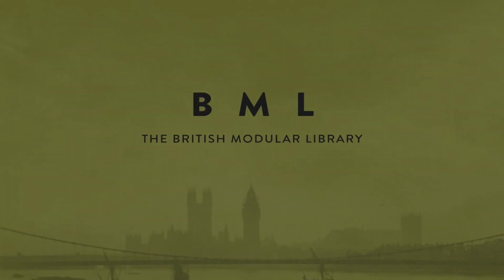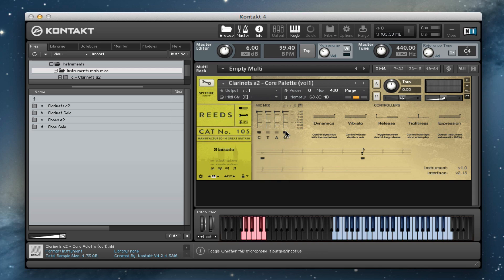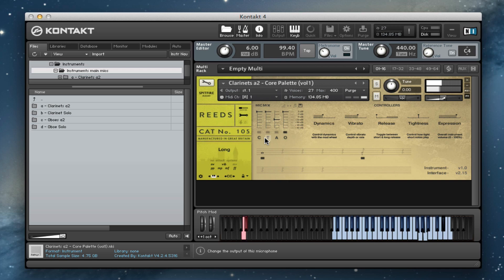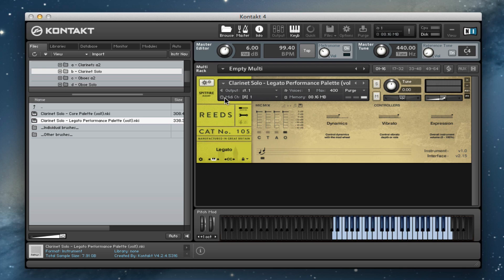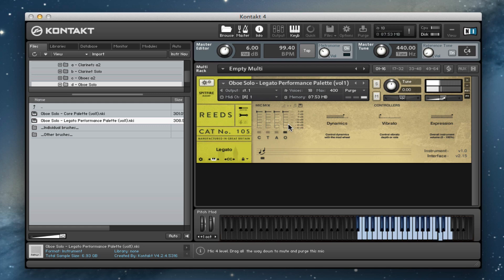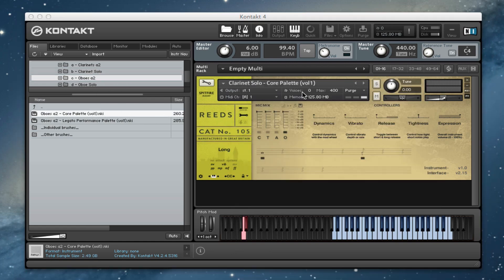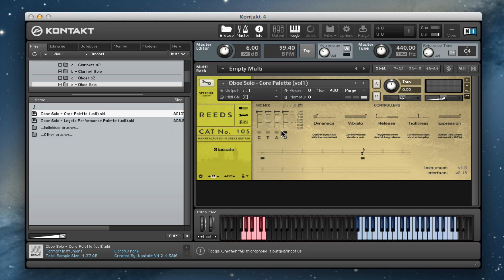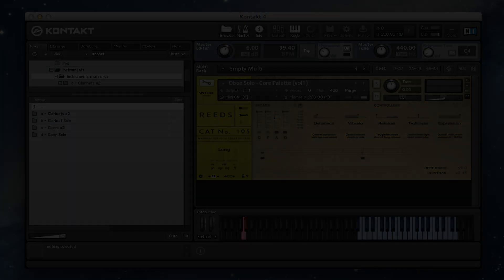Spitfire Walkthrough - BML REEDS Vol.1